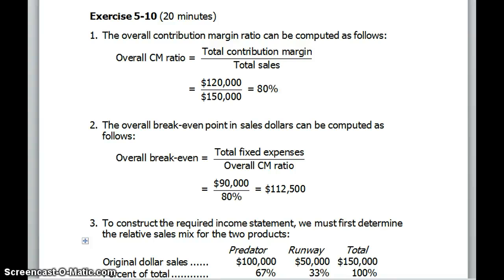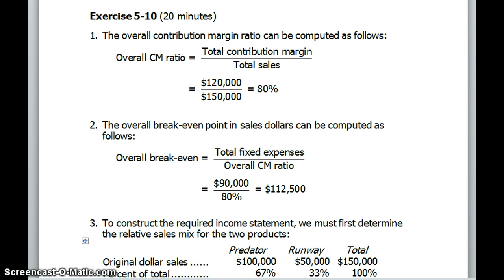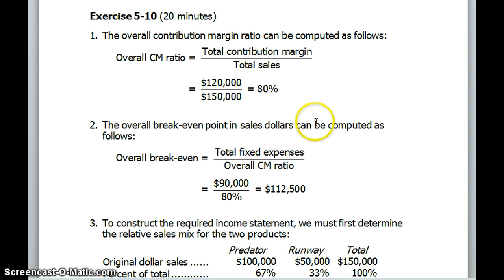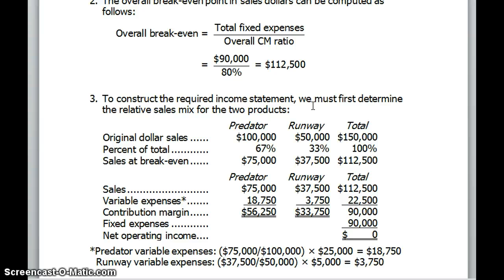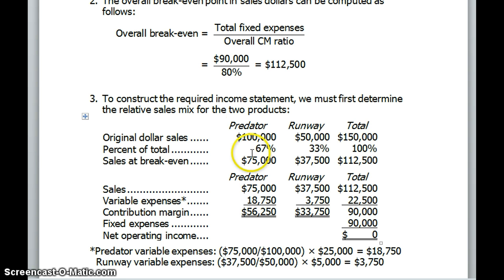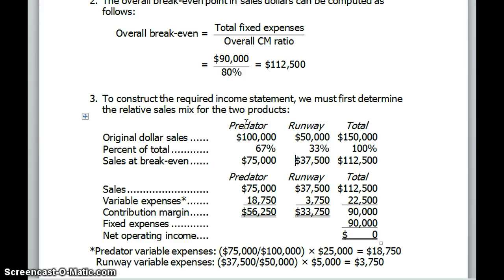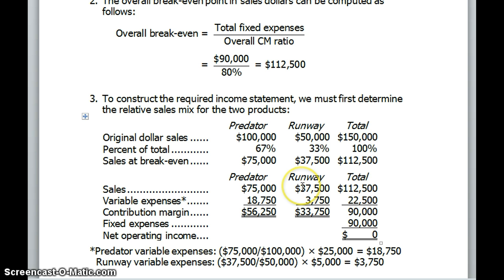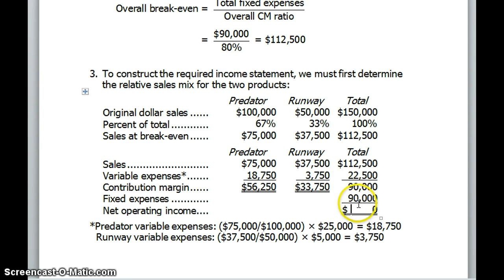Exercise 5-10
Walk-through of Exercise 5-10